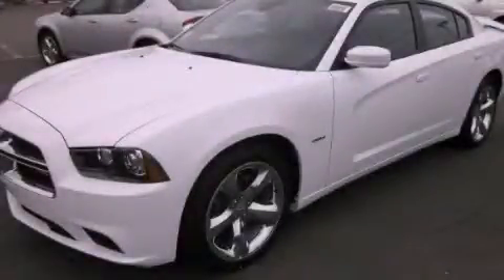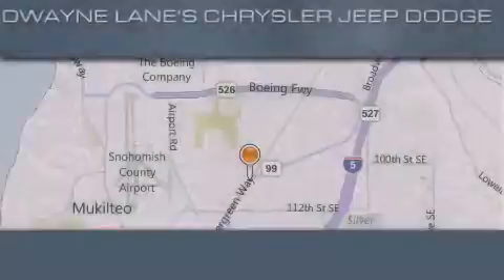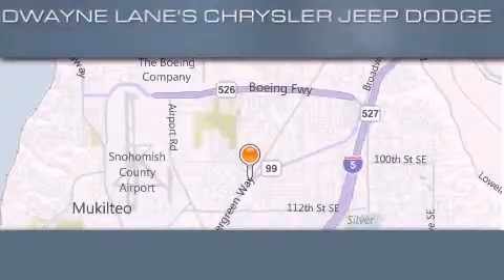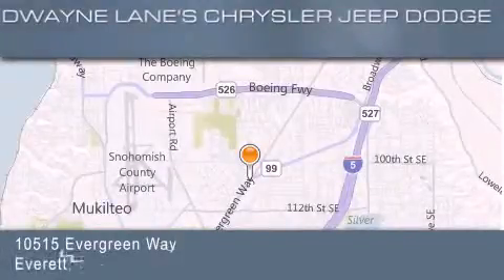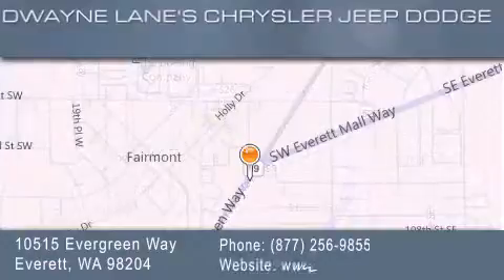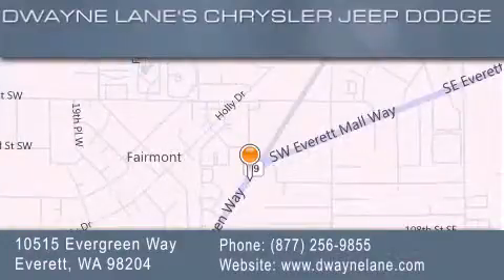2012 Dodge Charger Everett WA 98204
Year : 2012
 Make : Dodge
 Model : Charger
 Engine : 5.7L
 Trans . : Automatic
 Exterior : Bright White
 Miles : 10
 Interior : Black
 Dwayne Lane Chrysler Jeep
 10515 Evergreen Way
 Everett , WA 98204
 2012 Dodge Charger Everett WA